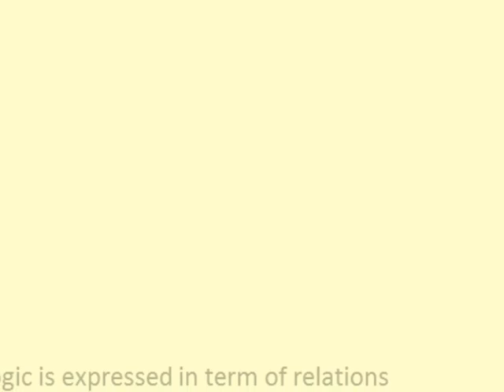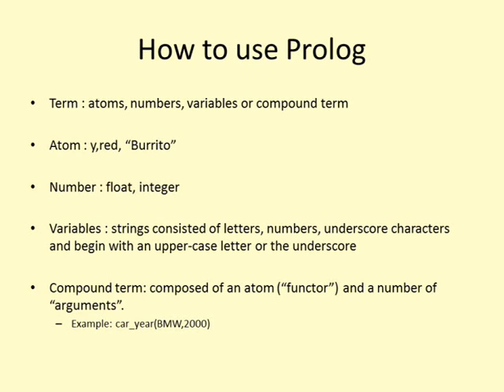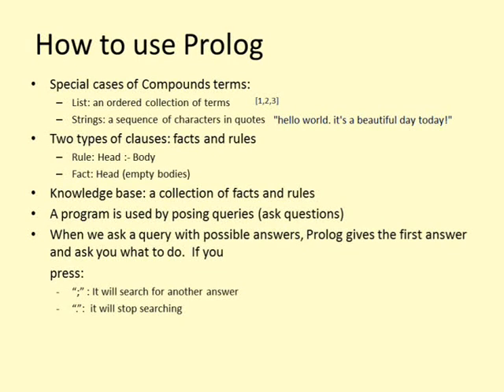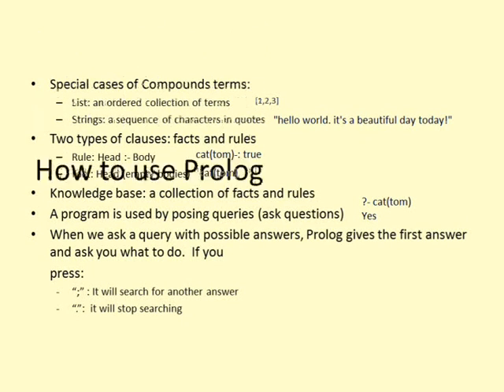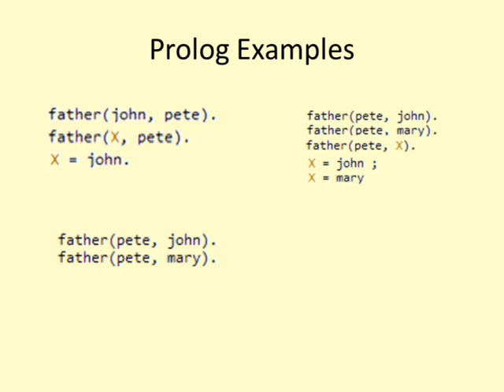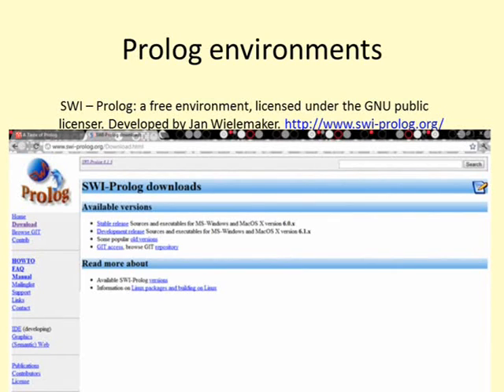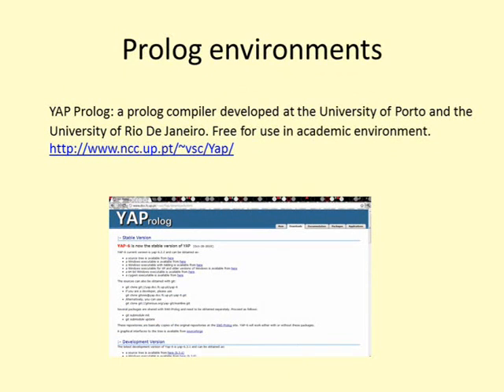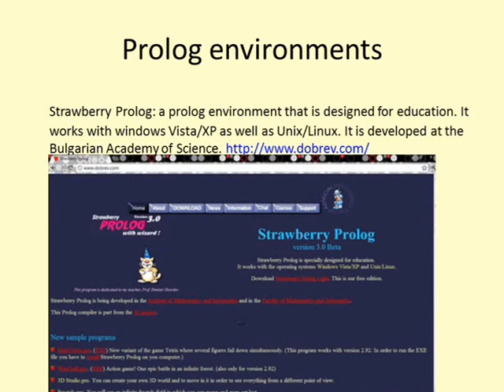Prolog - PartB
In this video, we talk about the Logic Programming Language, Prolog.
We start with a small description of what is Logic Programming
and what differences it has with other languages.
Then, we go on with it's history, how it's used and in which areas we use it.
Next, we give some examples of Prolog, and we finish by giving some environments
and where we can download them.

Links:
How to use Prolog: